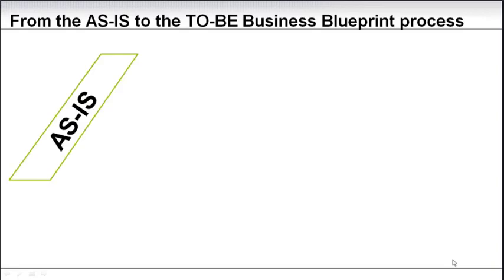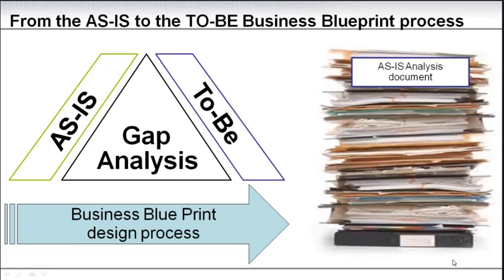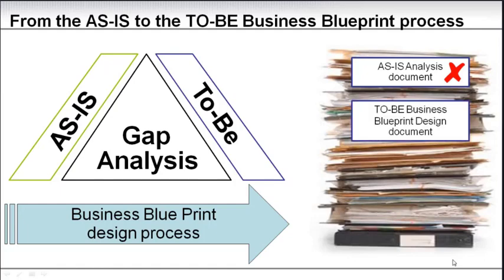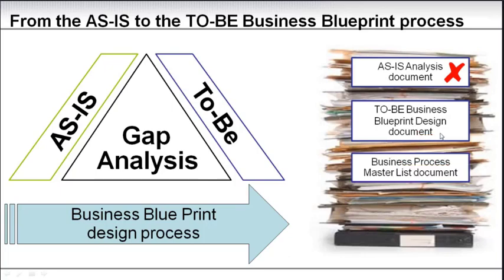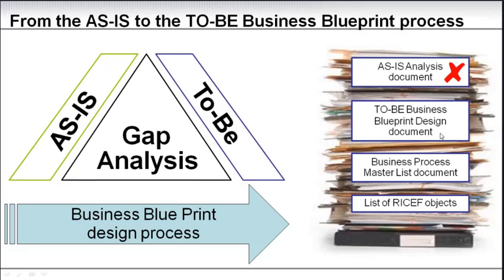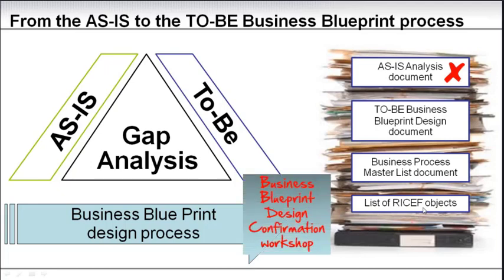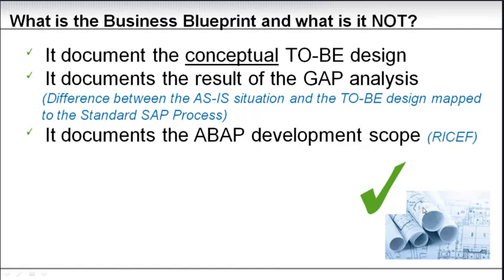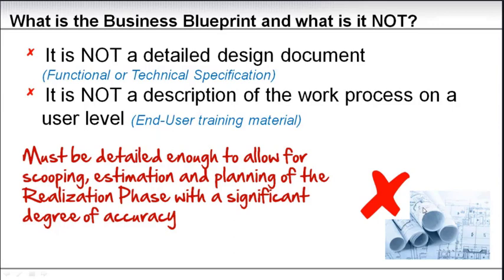30. How to get to the TO-BE design also called